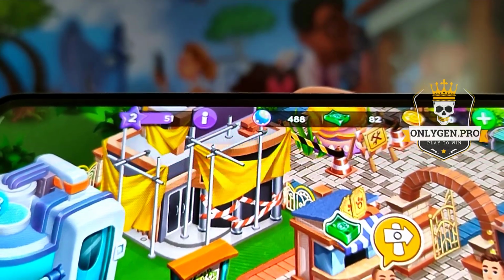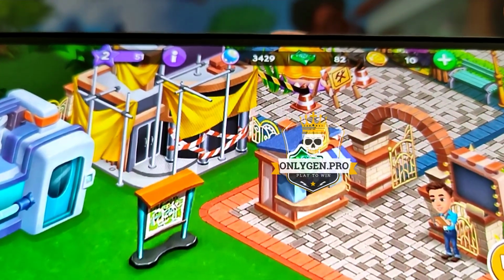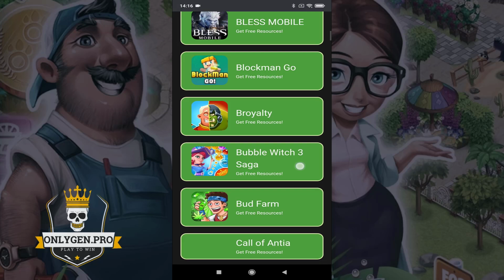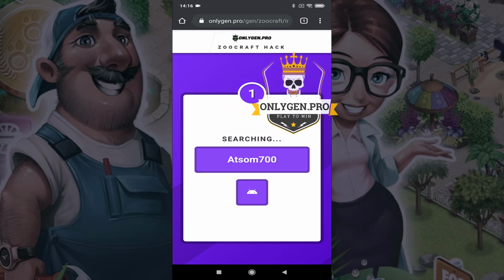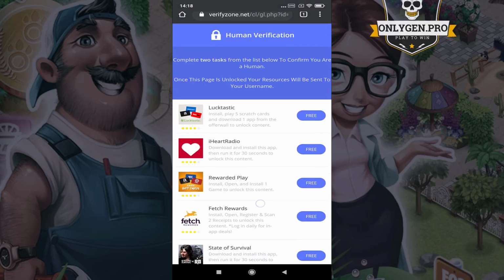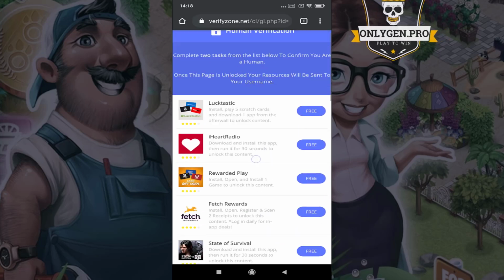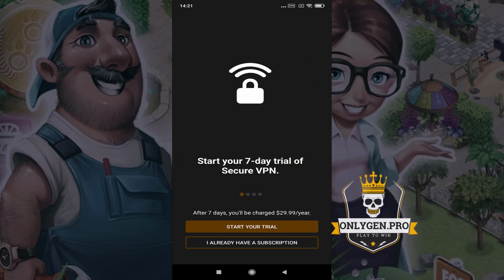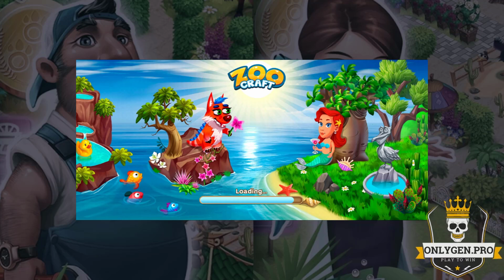How to HACK ZooCraft! || NEW 2024 working Cheat || VERY EASY Step by step tutorial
Hi all players! Now our team are introducing you our unique and even enhanced ZooCraft hack.Our ZooCraft Cheat works on Android and iOS Mobile phones. Using this hack anyone are able to get lots of Pearls and dramatically improve your gaming experience. Hacking method is easy, all you need to do is follow our Step by step tutorial. Enjoy!

How to hack ZooCraft? if you follow these Step by step tutorial, you'll be able to do this in just a matter of mins. Our ZooCraft Generator is absolutely free to use!

ZooCraft Hack is developed and secured by the top web developer, we guarantee that all the things functions as what you see on the video. This ZooCraft hack has been used by thousands of users now, we obtained wonderful reviews and has no bad feedbacks froom them.